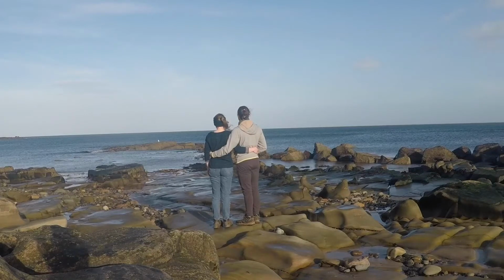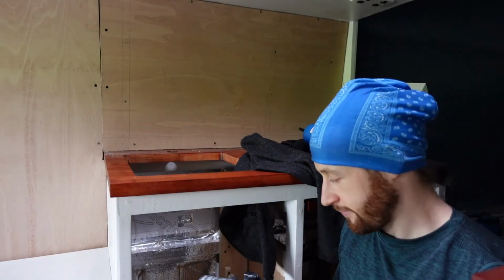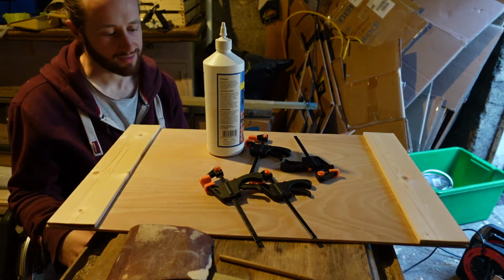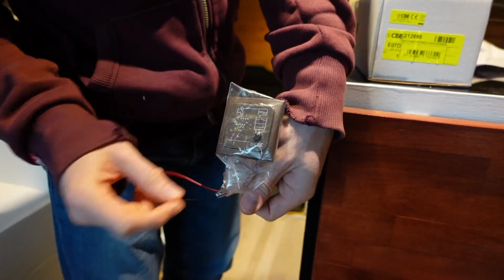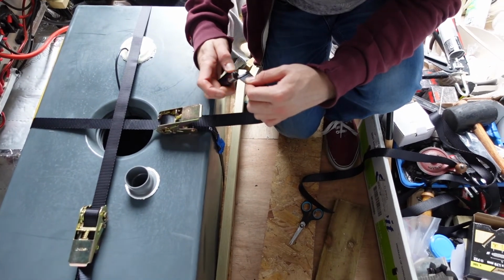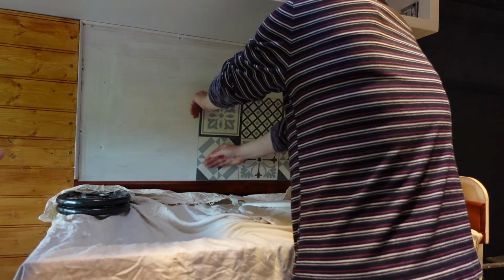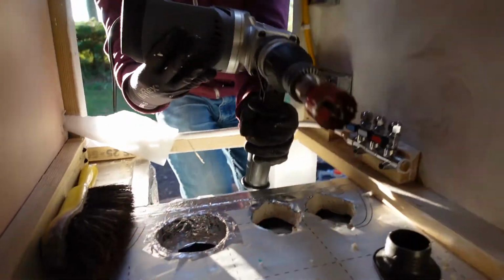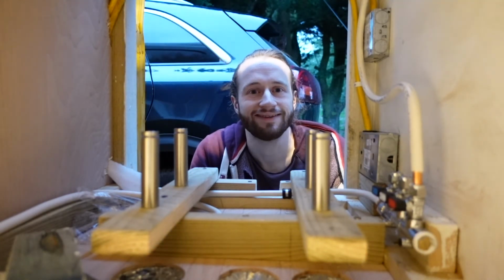Setting Up Our Gas Heater Plus Fresh Water Fail | VAN LIFE UK | DIY VAN BUILD Ep 33 | FORD TRANSIT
This week we attempt to set up our gas heater and build a gas safe box for it. We had hoped to finish the freshwater system but of course, in true van-build style, we didn't have the correct parts!

Questions or queries are always welcome in the comments below.